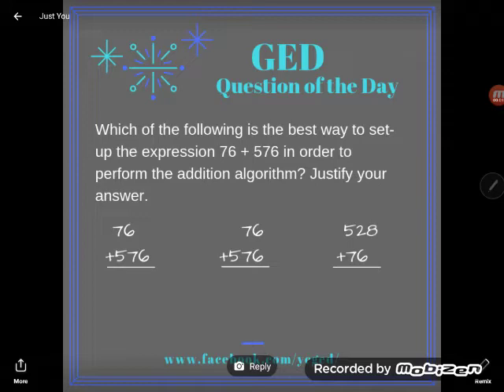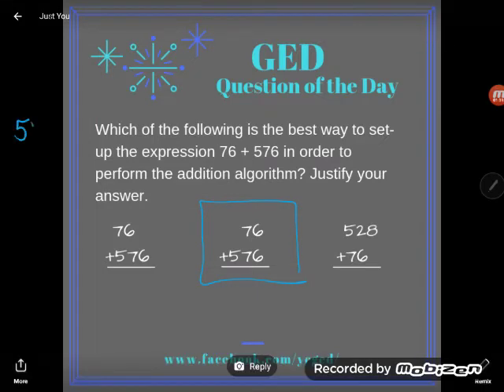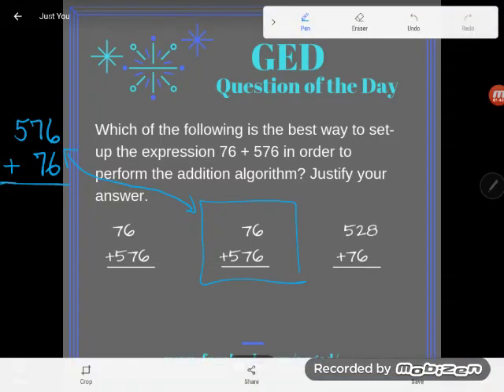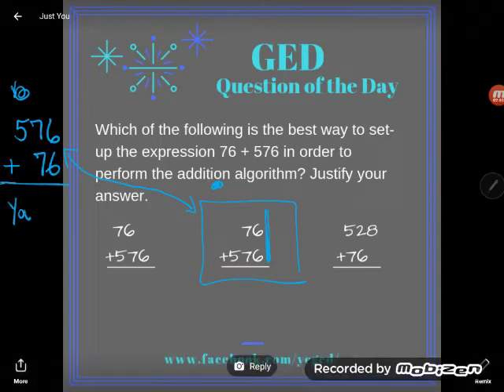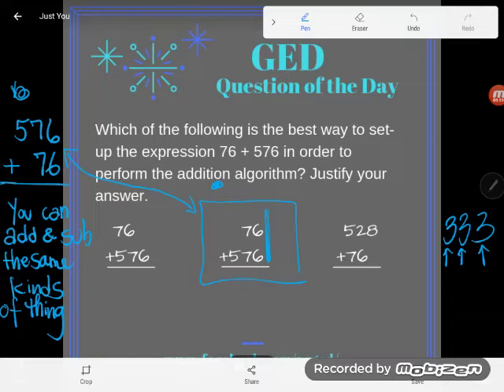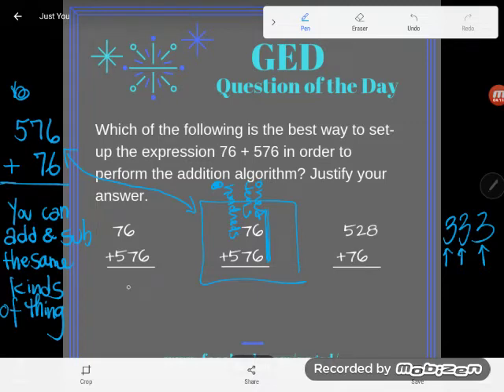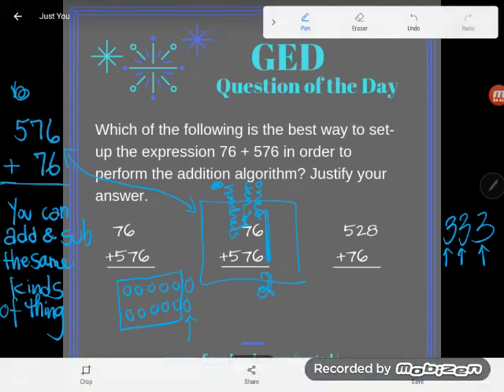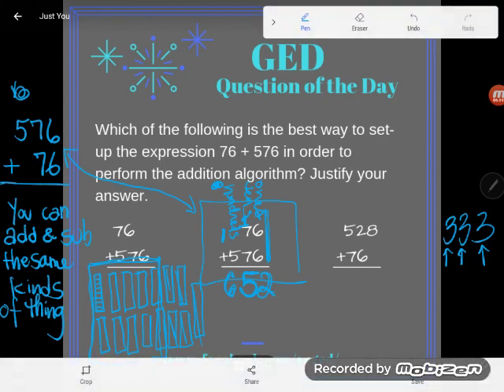GED QOD: Understanding the Addition Algorithm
Too many GED students know what to do when it comes to adding without knowing WHY. Turns out that the "whys" are crucial to learning, especially when we get to more challenging addition problems, like with fractions or in algebra. Here Kate doesn't explain just "how to add" but rather "why" we add the way we do.